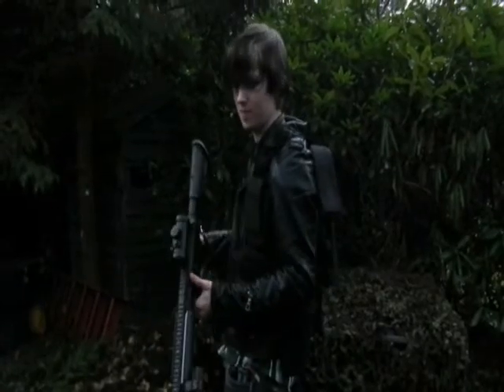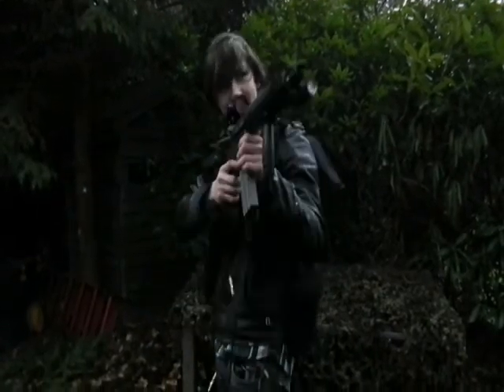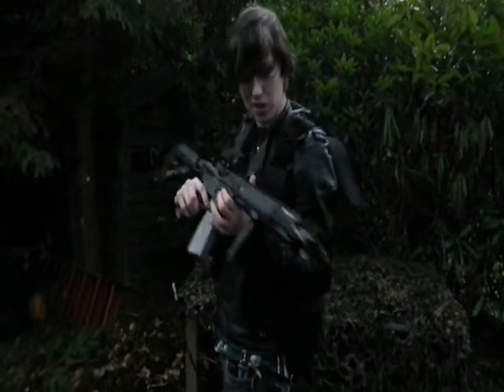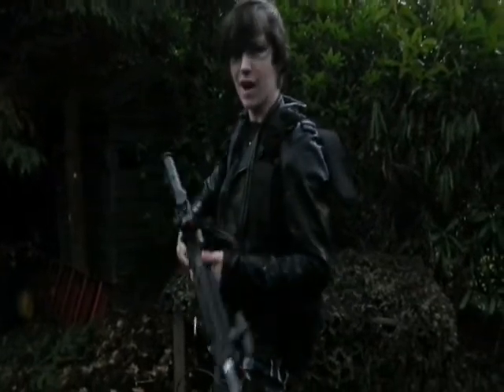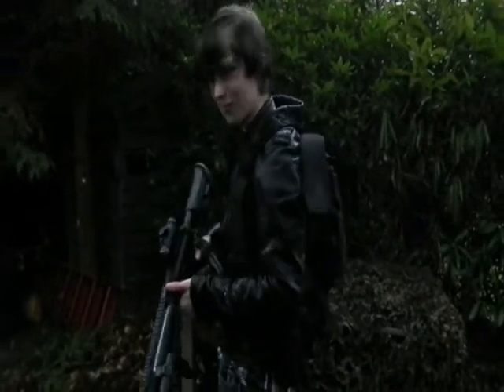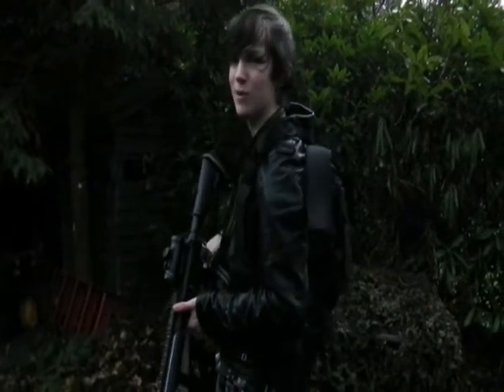HPA conversion ASP Airsoft M4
Testing an APS ASR109 airsoft M4 converted to HPA( high pressure air)